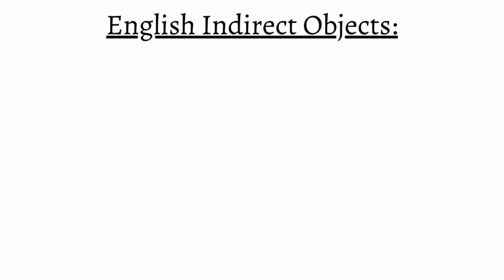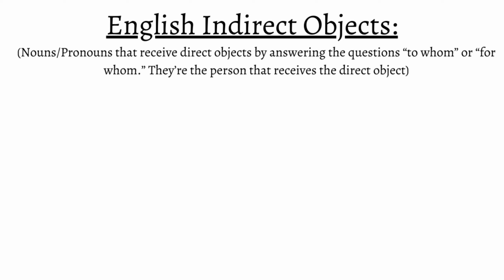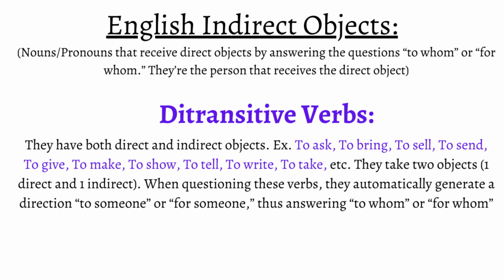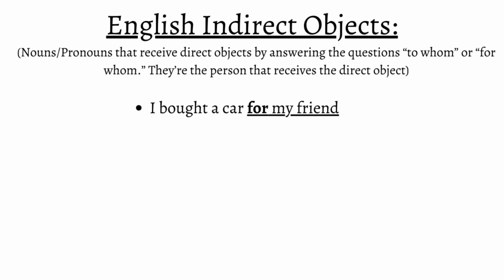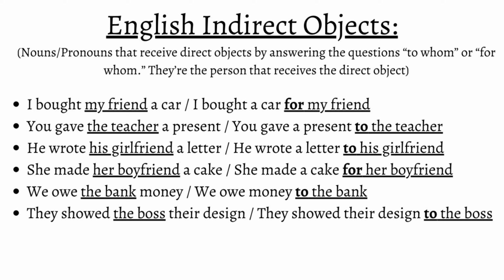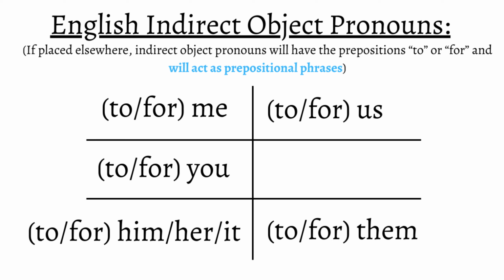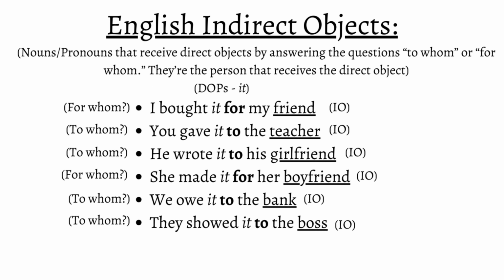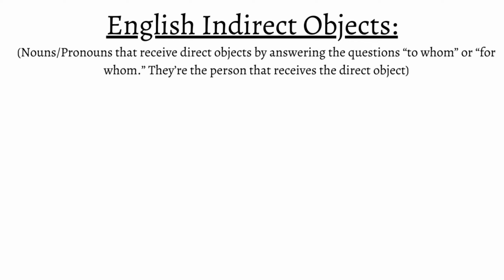English - Indirect Objects Explained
In this video, I explain indirect objects in English. Indirect objects are nouns or pronouns that receive direct objects by answering the questions to whom or for whom. They can use any noun, and their pronoun forms are identical to direct objects (me/you/him/her/it/us/them).

Correction - 10:29, I meant to say “I bought you a car,” NOT “I bought him a car”